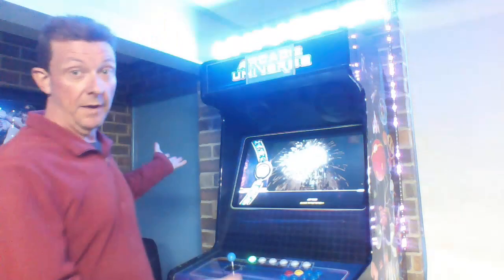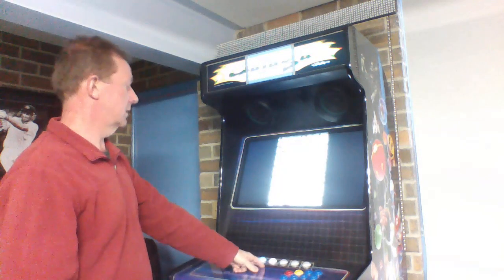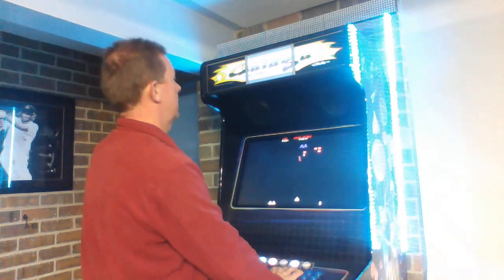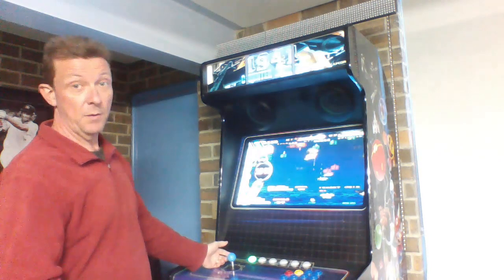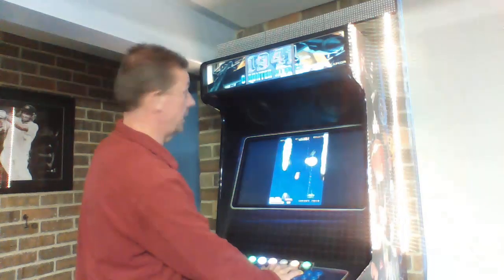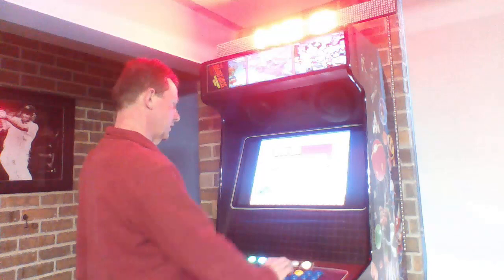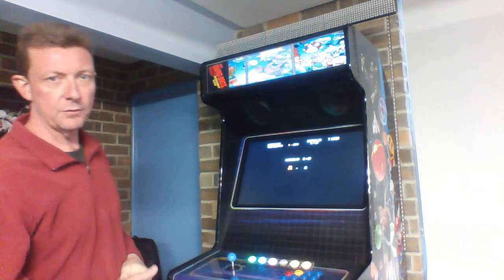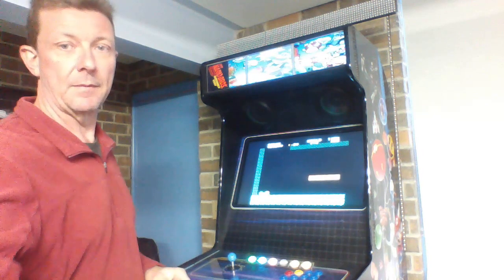MAME and NES Games Driving Toys via DOFLinx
Shows how MAME games can drive MX LEDs, flashers, RGB lighting and solenoids from actions and scores on an arcade cabinet